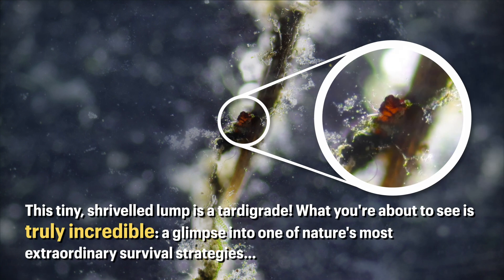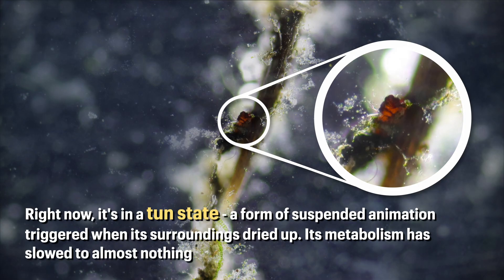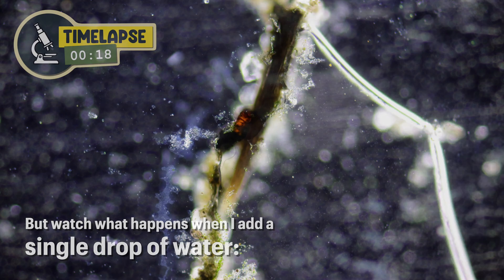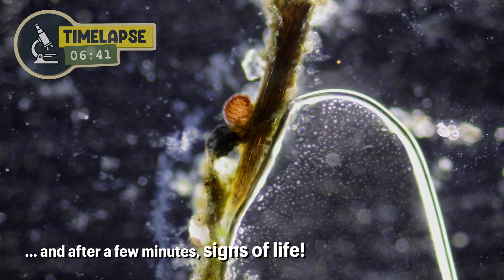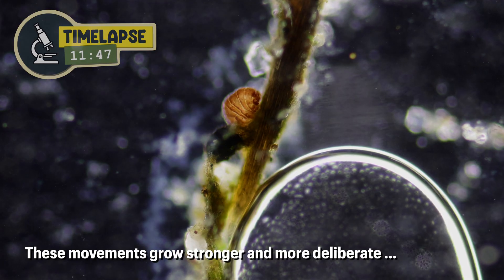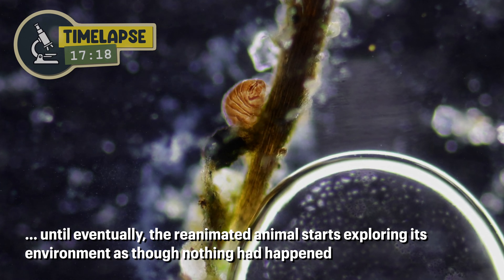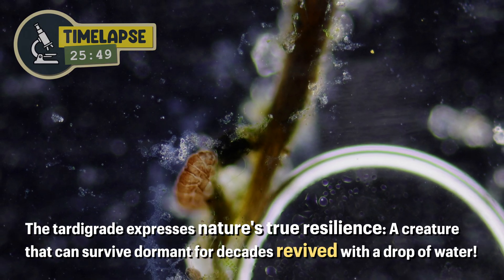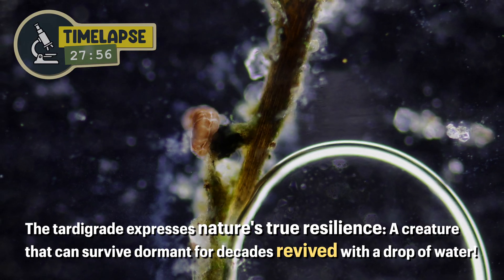Tardigrade Resurrection: Stunning Timelapse Footage! 🔬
Witness the resilience of the tardigrade in this stunning timelapse microscopy footage! Watch as this amazing microscopic creature rehydrates from its tun state, a survival mechanism that allows it to endure extreme conditions such as desiccation and freezing. Through cryptobiosis, tardigrades become one of nature's toughest survivors, capable of coming back to life after prolonged periods of dormancy. Resurrection in action!

📷 EQUIPMENT

Microscope: Leica DM750
Camera: Canon EOS R7
Microphone: Audio-Technica ATR2500x-USB